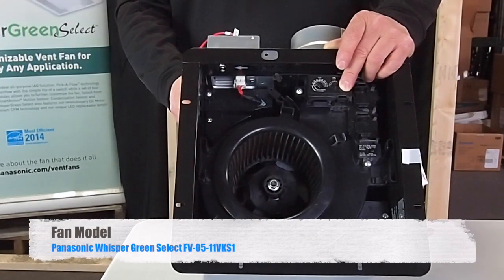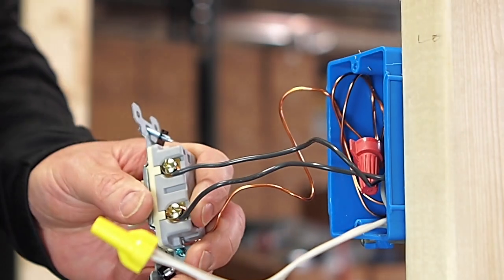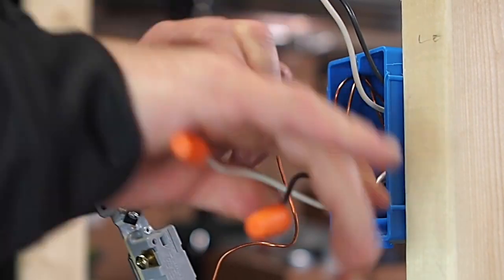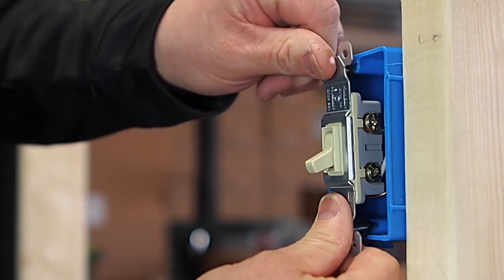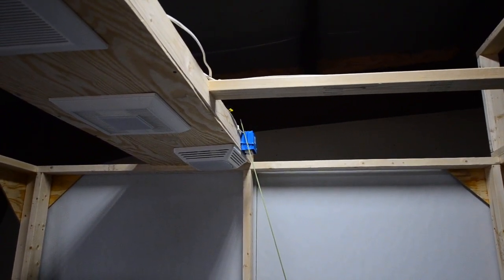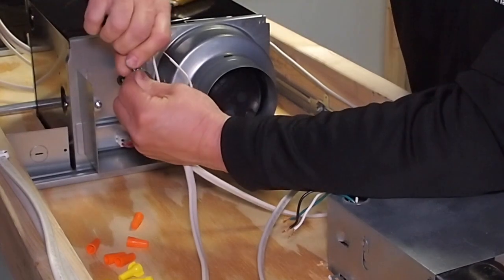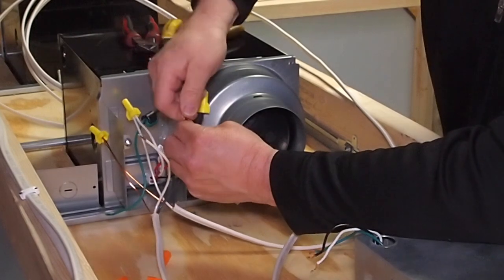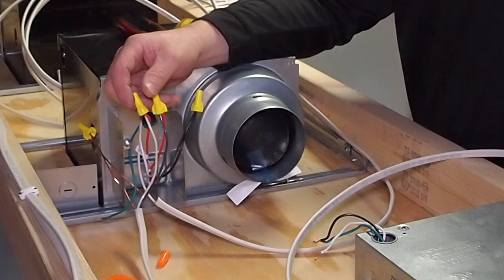Panasonic Whisper Green RetroFit Bath Fan Wiring Scenario (3 of 7)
Panasonic Whisper Green RetroFit Bath Fan Wiring Scenario (3 of 7)  - Continuous Ventilation w/ Switch Controlled Spot Ventilation (Power Source - Attic)

#2 of 7 - Continuous Ventilation w/ Switch Controlled Spot Ventilation

#4 of 7 - Continuous Ventilation w/ Motion Sensor Controlled Spot Ventilation & Switch Controlled Light (Power Source - Attic -1-Gang Box)

#5 of 7 - Continuous Ventilation w/ Switch Controlled Spot Ventilation and Switch Controlled Light (Power Source - Switch Box - 1-Gang Box)

#6 of 7 - Continuous Ventilation w/ Switch Controlled Spot Ventilation and Switch Controlled Light (Power Source - Switch Box - 2-Gang Box)

#7 of 7 - Continuous Ventilation w/ Motion Sensor Controlled Spot Ventilation and Switch Controlled Light (Power Source - Switch Box - 2-Gang Box)